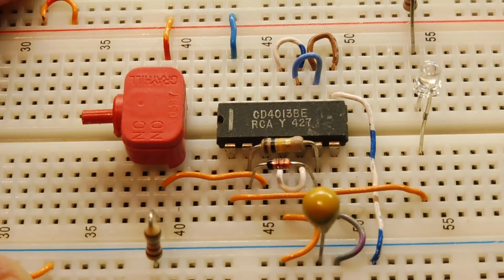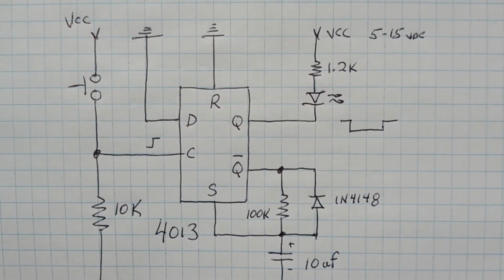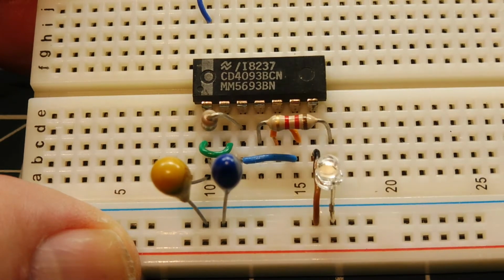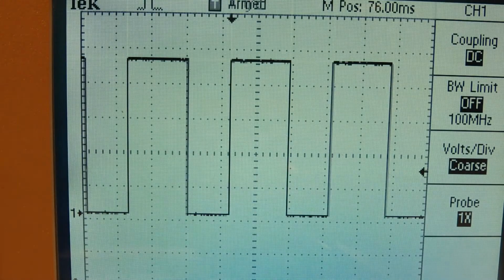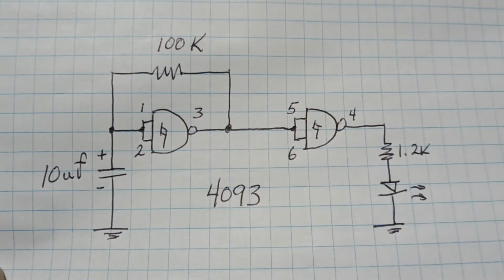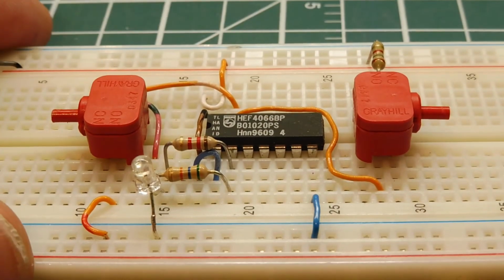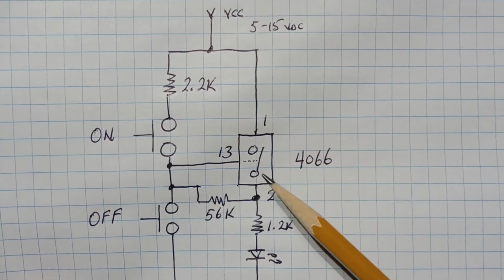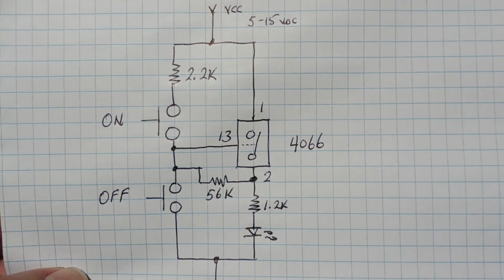Simple Digital Logic Circuits Part 2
Part 2 video describing simple digital logic circuits that you can breadboard. Monostable, astable inverter clock and digital switch circuits will be covered.